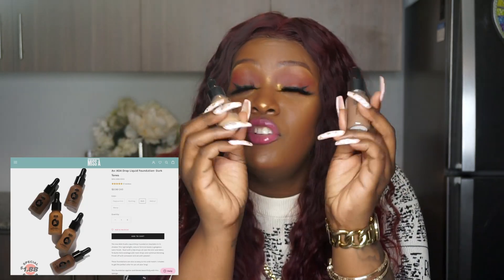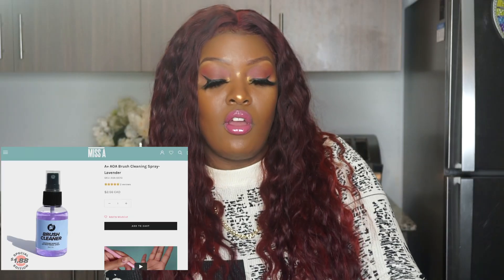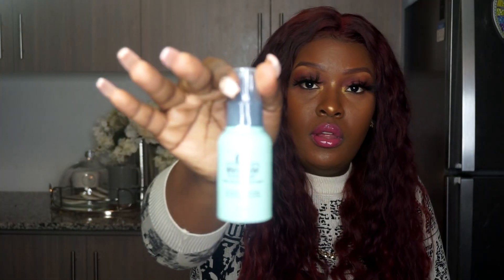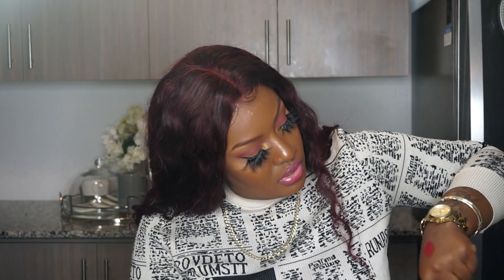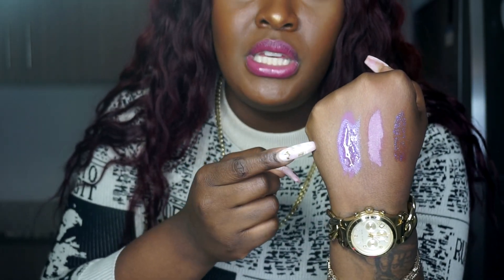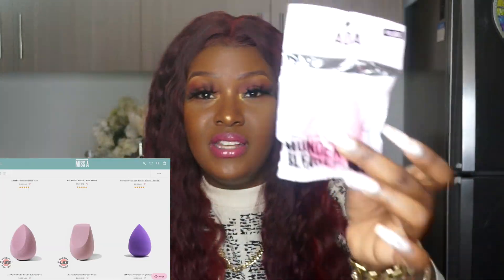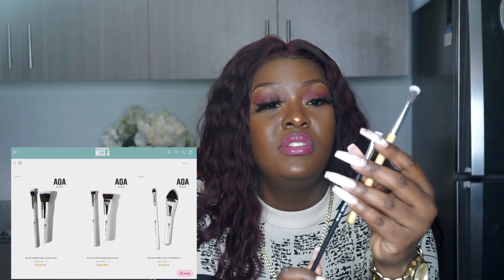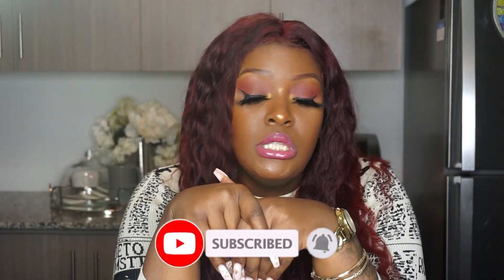$1 Make-Up Haul!!! | Shop MissA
Here is the highly requested super affordable $1 make-up haul! All products mentioned can be found on the website listed below. Enjoy!

My Every Day Make-up Routine!